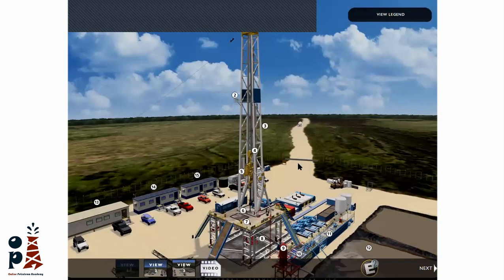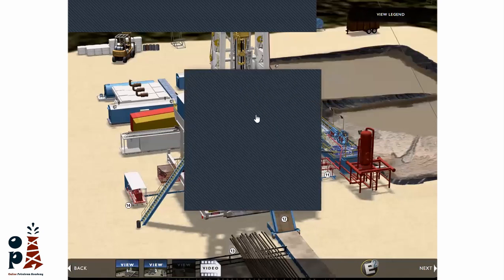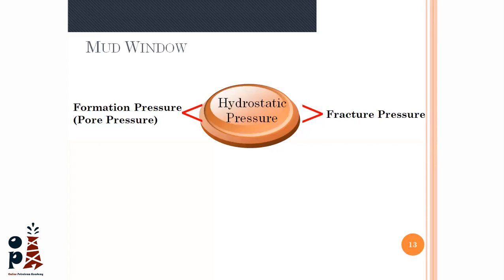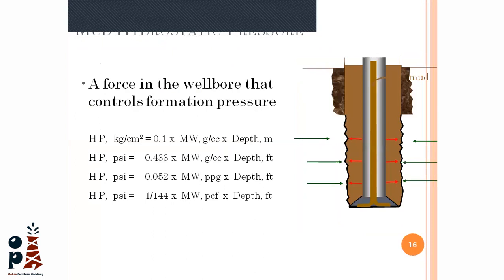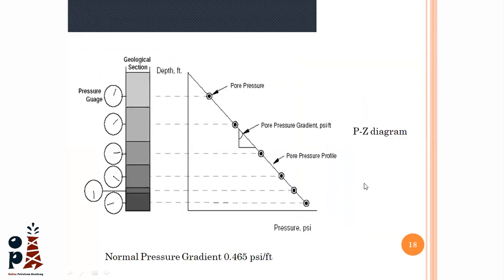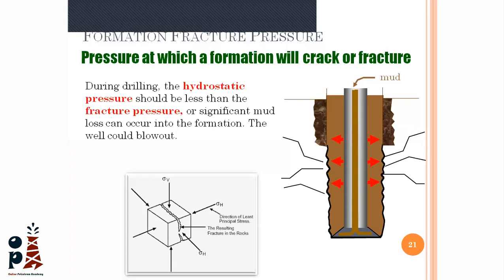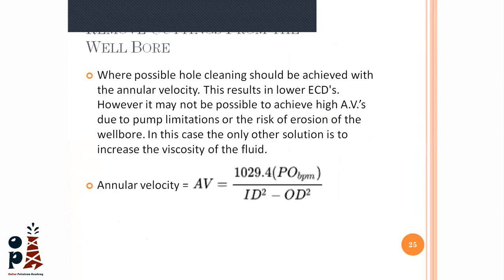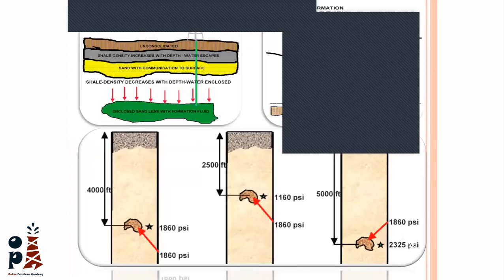1st Free Webinar - Rig Familiarization and Drilling Fluid Functions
Following the current situation and after the lockdown and closing of all educational institutions, Online Petroleum Academy (OPA) would like to take the initiative to hold some free webinars to Petroleum Engineering,  Geology and Geoscience students to help them benefit from their time at home and gain new knowledge and information.

This comes as a continuous collaboration with SPE BAU Student Chapter, SPE LAU Student Chapter, SPE LU-Roumieh Student Chapter, NDU Petroleum Engineering Society; Engineering Society at Phoenicia University and our new partner AAPG LU Student Chapter.